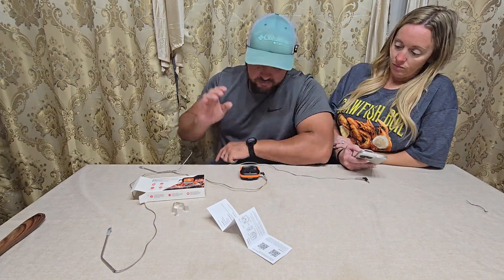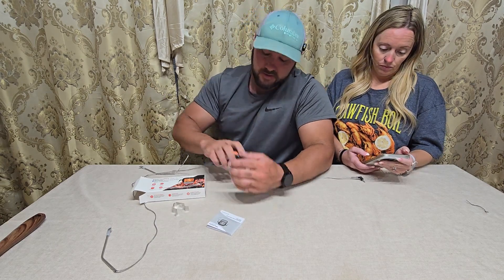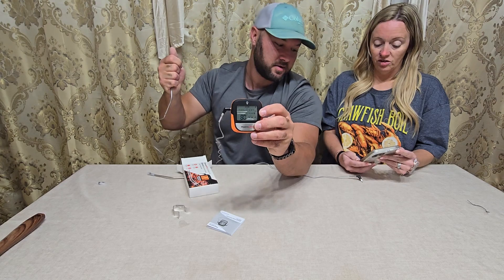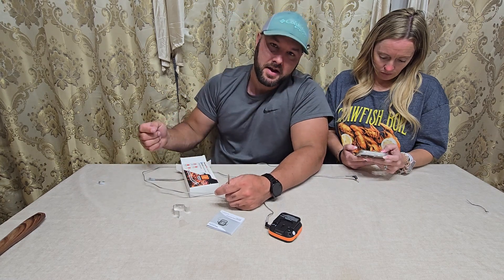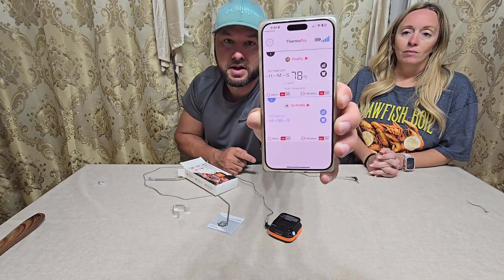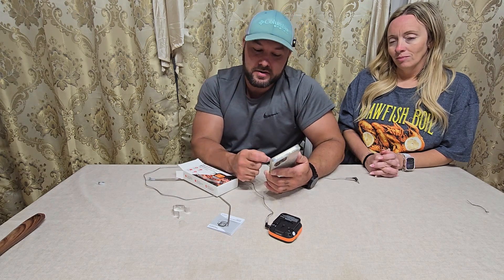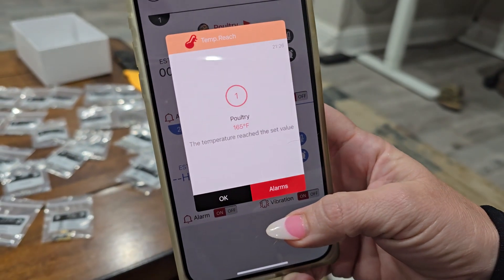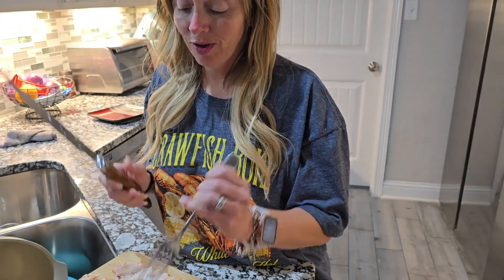"ThermoPro TP902 Wireless Meat Thermometer Review | Bluetooth, Dual Probe for Grilling & Smoking!"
Check Today's Price and Availability on AMAZON

Welcome to our review of the ThermoPro TP902 450-ft Wireless Meat Thermometer! This advanced digital thermometer is equipped with Bluetooth technology and dual meat probes, perfect for monitoring your cooking from up to 450 feet away.

🥩 Dual Meat Probes: Monitor two types of meat simultaneously or use one probe for the meat and the other for the grill or smoker temperature.

📱 Bluetooth Connectivity: Pair the TP902 with your smartphone via Bluetooth to track your cooking progress remotely with the ThermoPro app (available on iOS and Android).

🔥 Perfect for Grilling and Smoking: Whether you're grilling steaks, smoking brisket, or cooking a roast, this thermometer ensures your food is cooked to perfection.

🌡️ Accuracy and Ease of Use: Enjoy precise temperature readings and an easy-to-read display, making it simple to achieve your desired level of doneness.

👨‍🍳 Ideal for Home Chefs: Whether you're a beginner or a seasoned chef, the TP902 simplifies the cooking process, ensuring consistent results every time.

Join us as we explore its features, demonstrate how to use it effectively for grilling and smoking, and share our honest opinion on its performance.